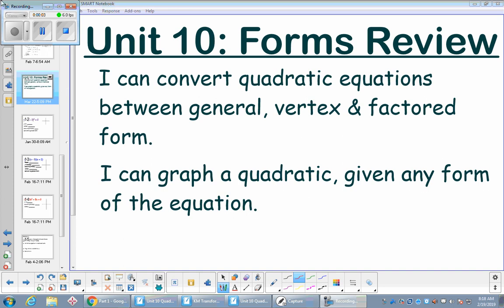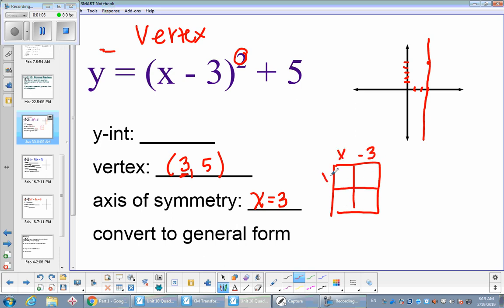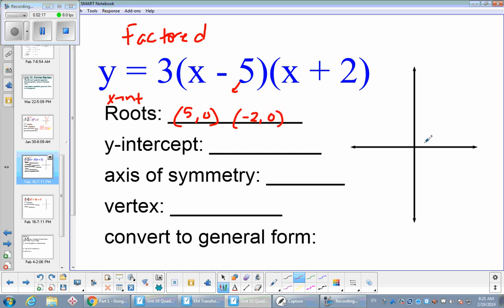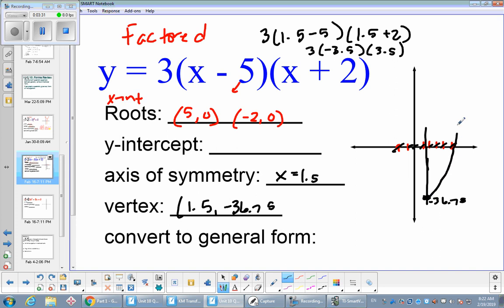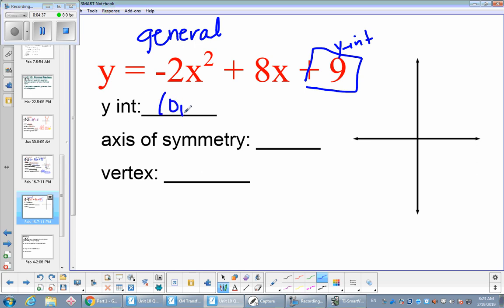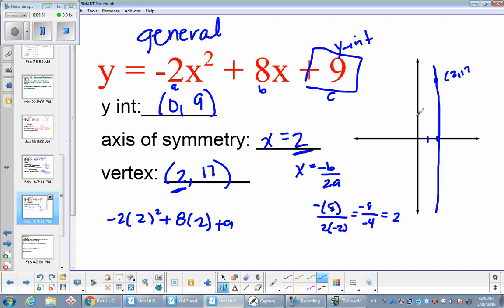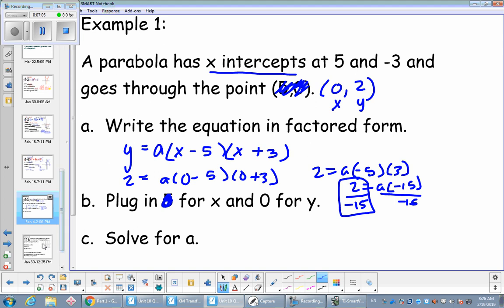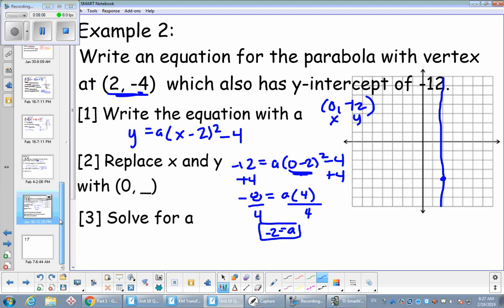Unit 10 Part 1 Relearning Video